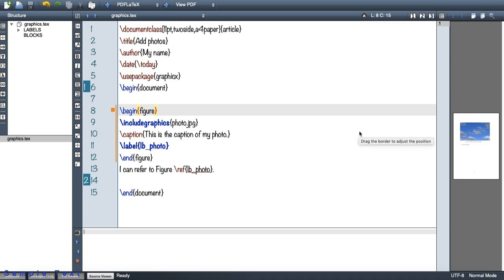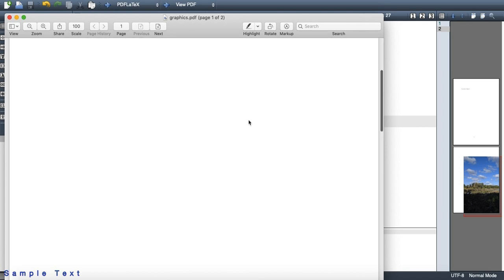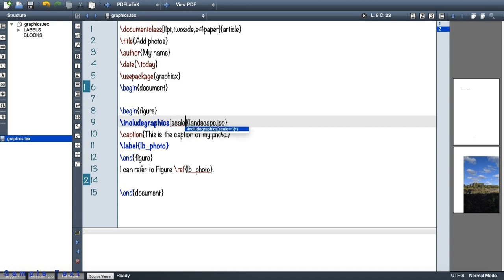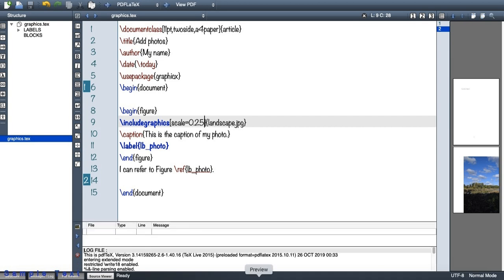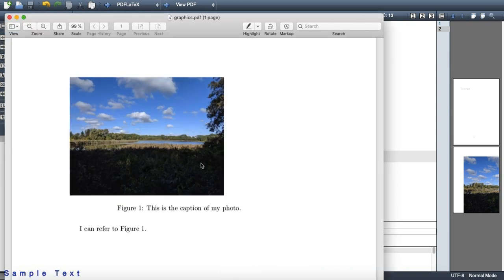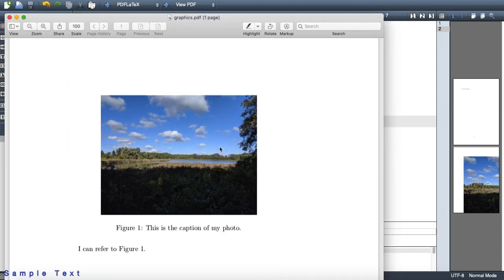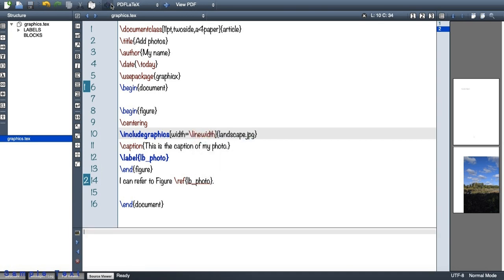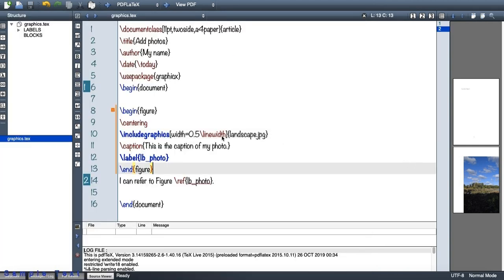LaTeX Tutorial - Part 5 - How to use Graphicx to scale photos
graphicx package:

include graphics

scaling the figures